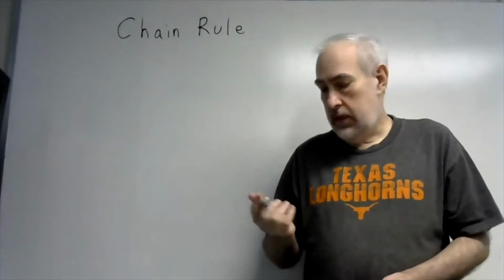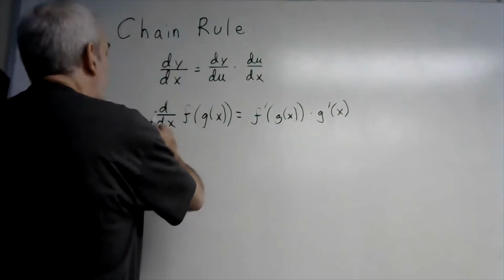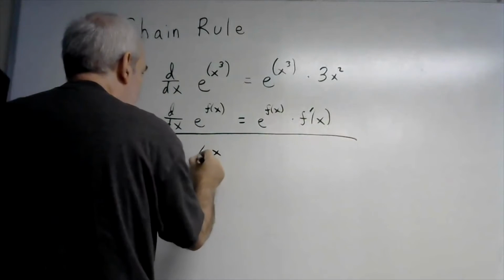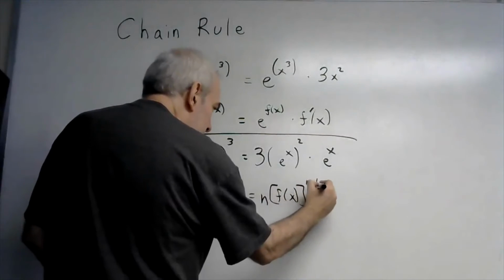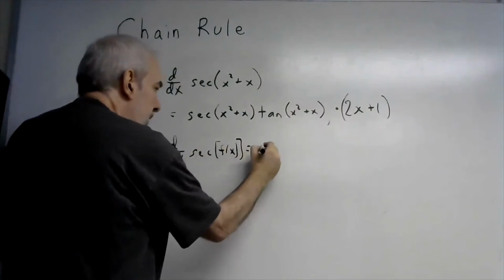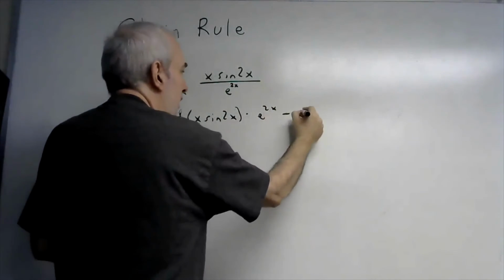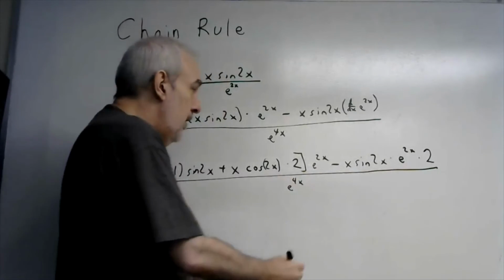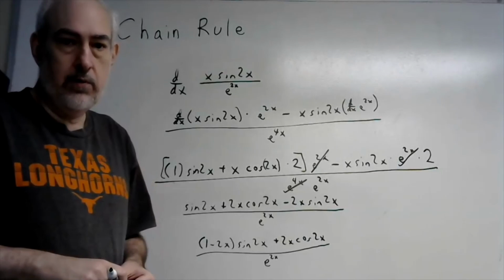Calculus Ep 16 Chain Rule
Calculus Ep 16 - Talking about the chain rule, for taking derivatives of the composition of two functions.